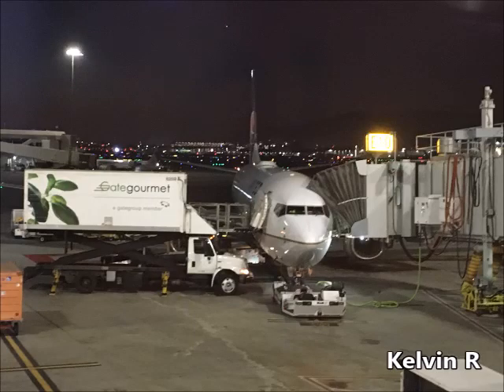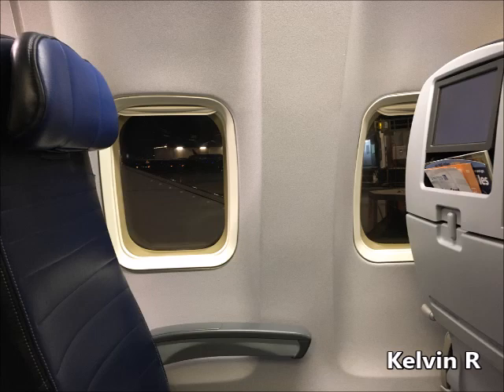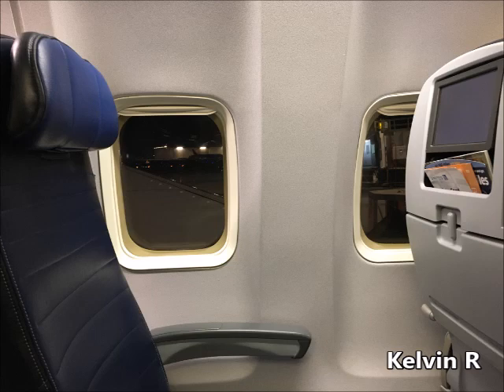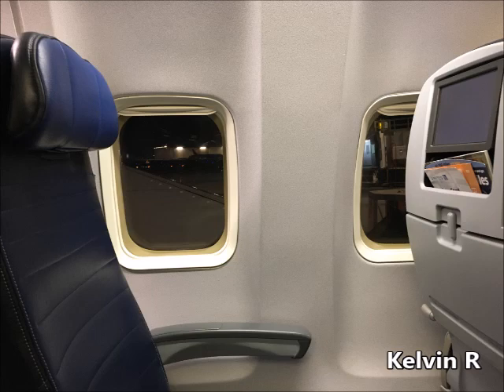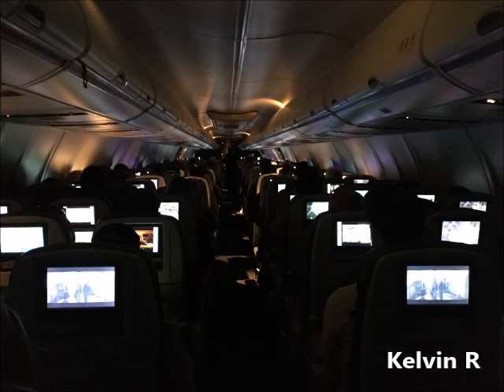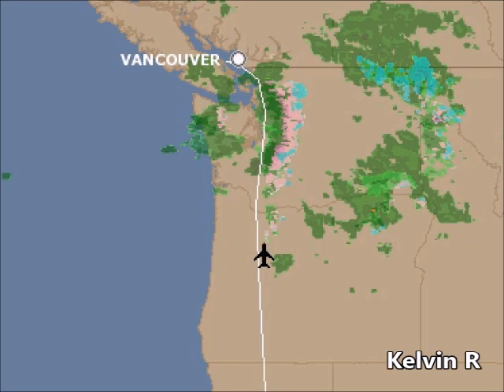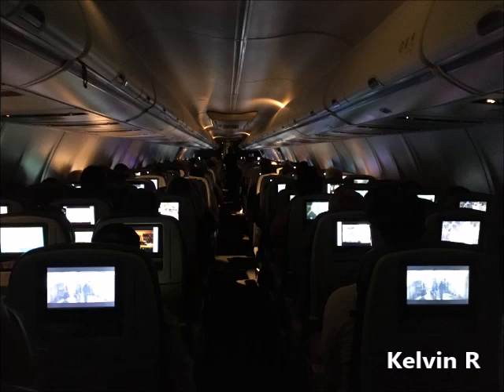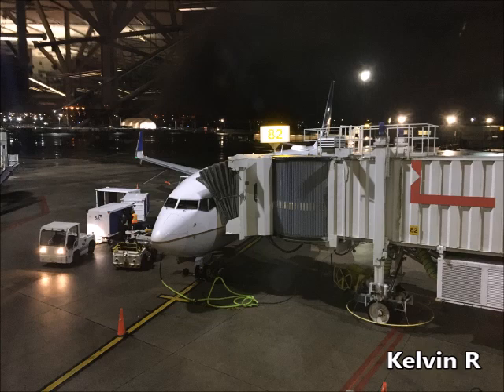【高音質】UA460便 バンクーバー行き 機内アナウンス /UA460 Flight to Vancouver Cabin Crew Announcement(B737-800)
UA460便 バンクーバー行きの機内アナウンスをお楽しみください。すべて英語のアナウンスです。安全ビデオは、スターウォーズ仕様でした。日本語の放送はありません。アナウンスは、機内CMや機長の放送も含まれています。

I took United460 flight to Vancouver from Los angels. Enjoy the announcement and thanks for listening. please subscribes.